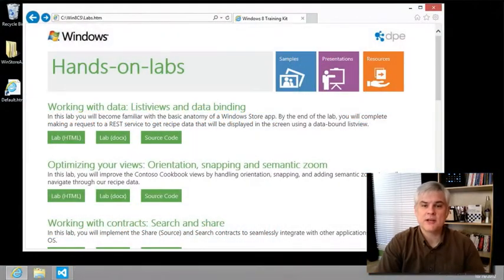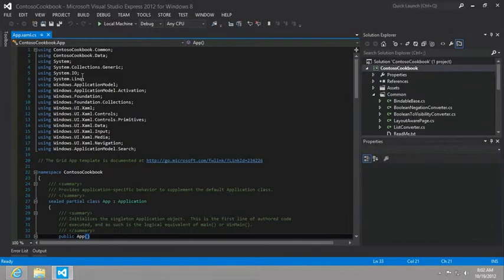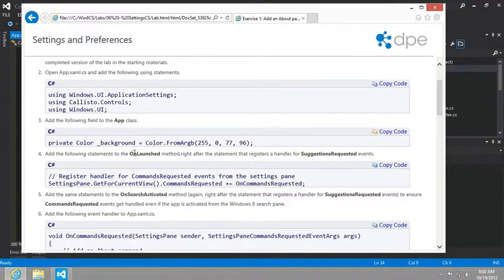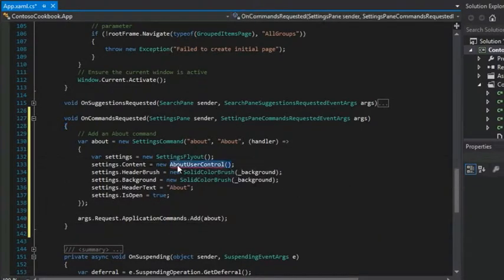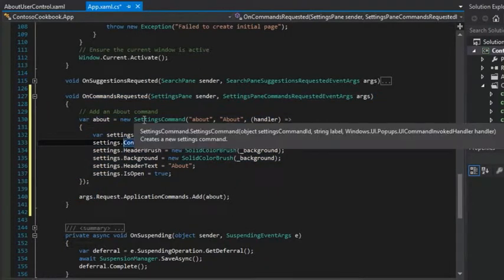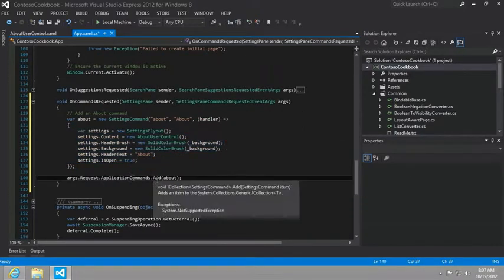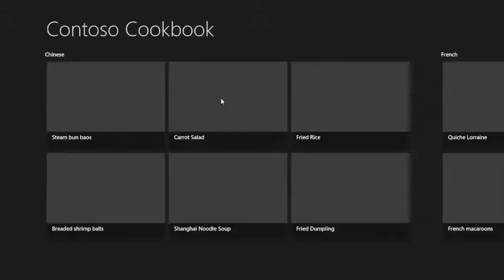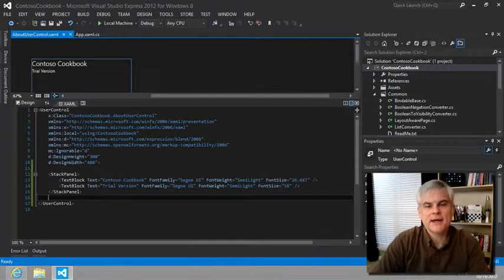Adding a Settings Command and Settings Flyout Part 25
In this lesson, we learn how to add Settings Flyouts using the Callisto controls.  These are used to respond to the Settings charm in Windows 8, and can be used for About pages, Preferences or other related purposes.